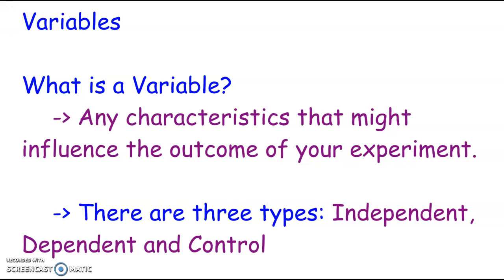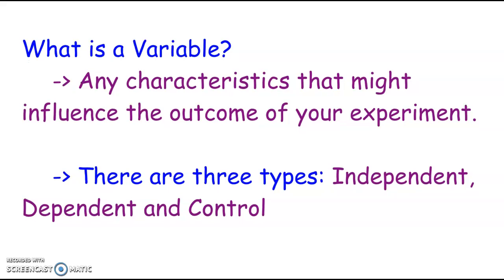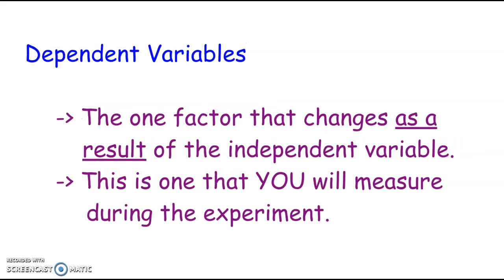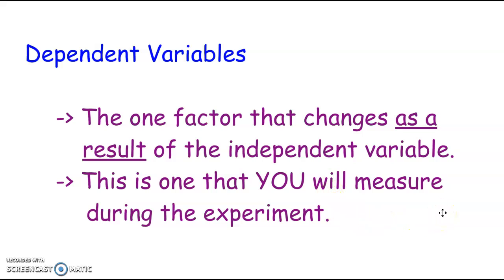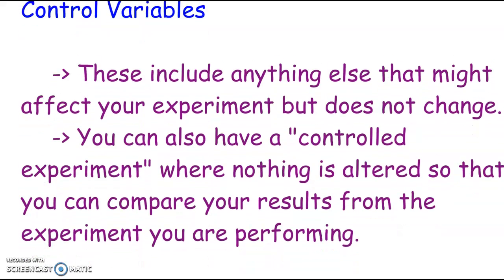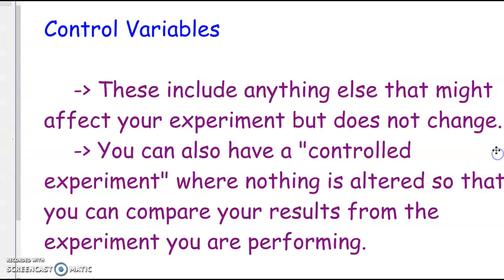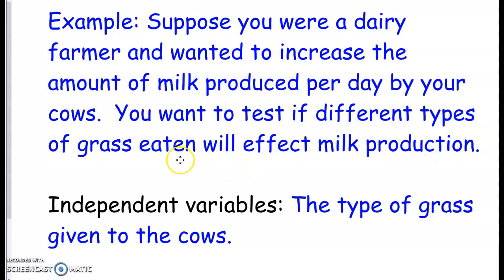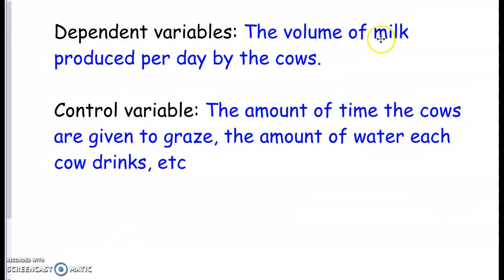types of variables part 1